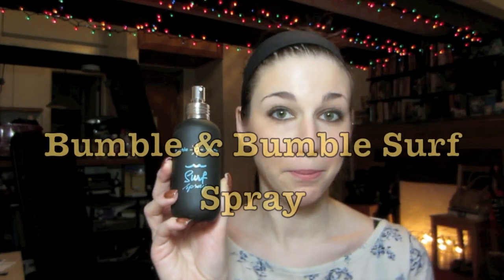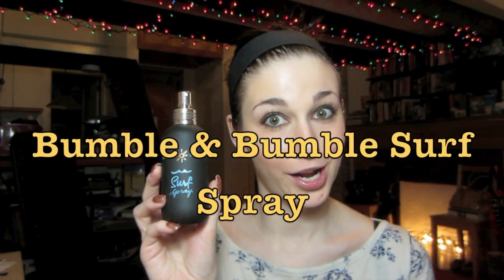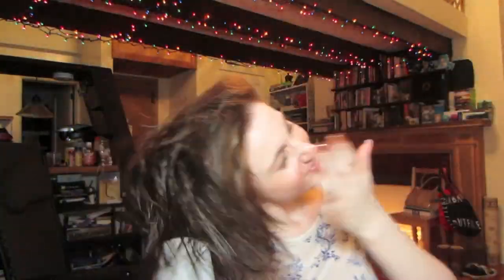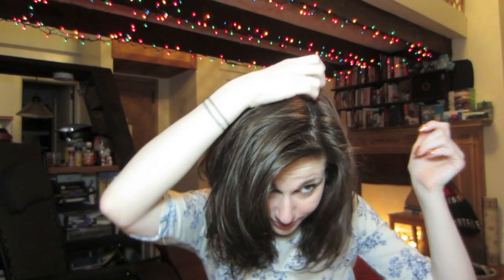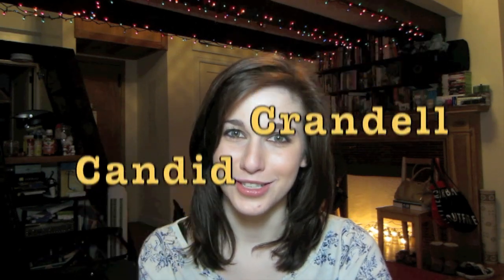SEXY BEACH HAIR! (by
I test out Bumble & Bumble Surf Spray on my hair!

Intro/Outro Music: CandidCrandell Intro- Shaun Fisher (original song)

Also! Check out the daily vlog I do with my boyfriend, we're cute xD

Wanna see more things I like?